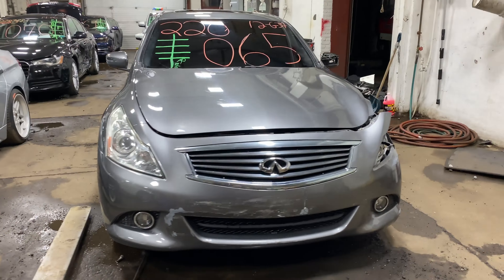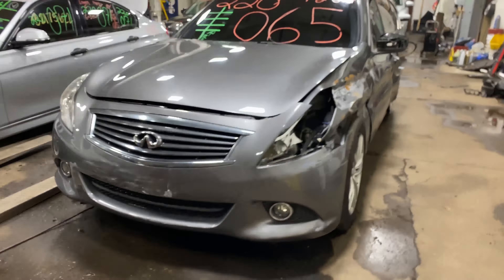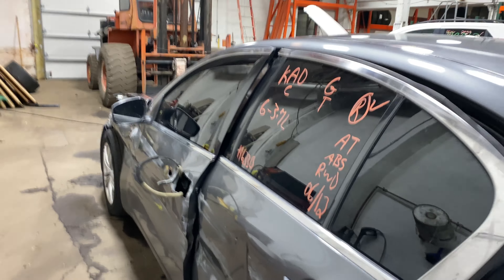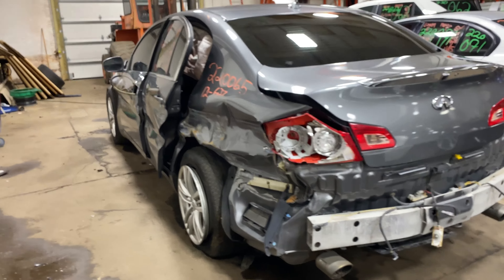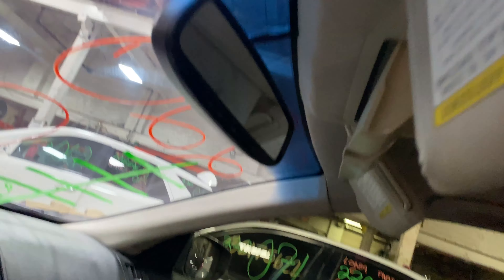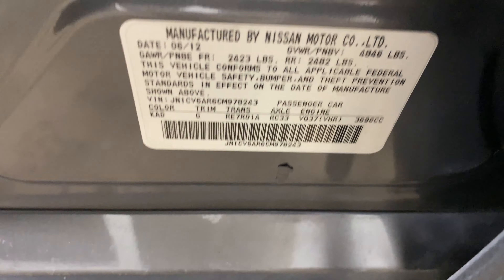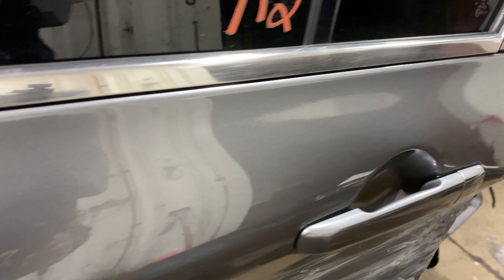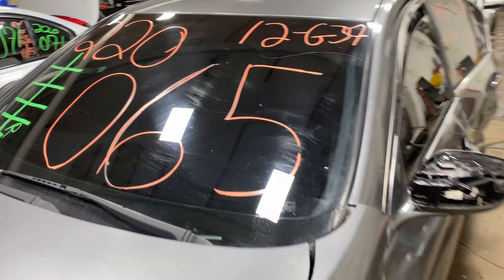Parting out a 2012 Infiniti G37 parts car - 220065 - Tom's Foreign Auto Parts